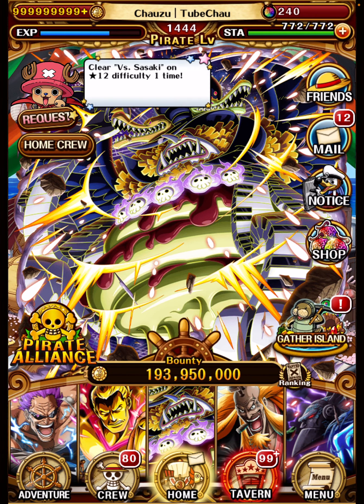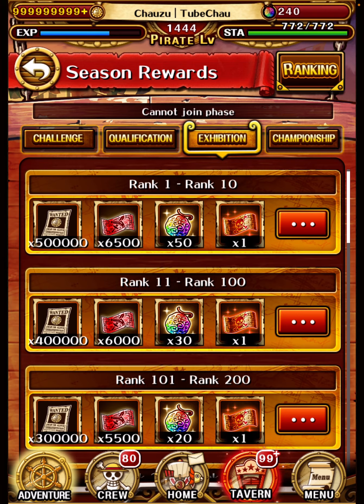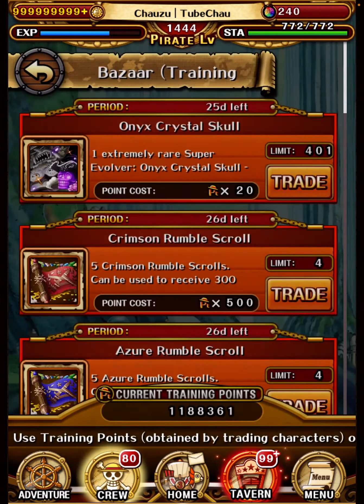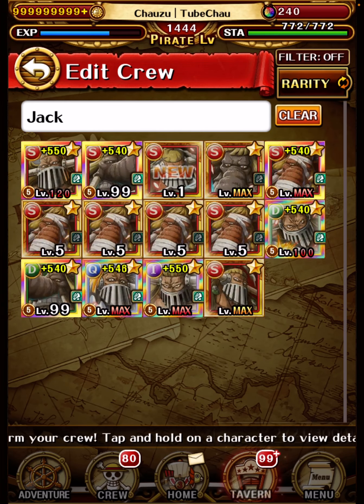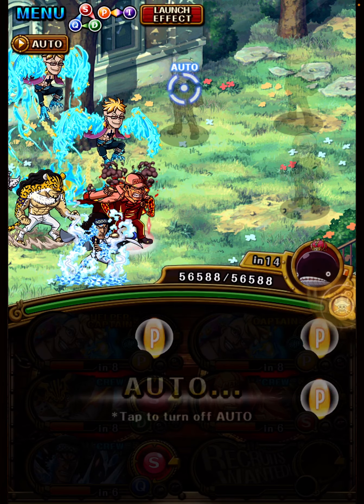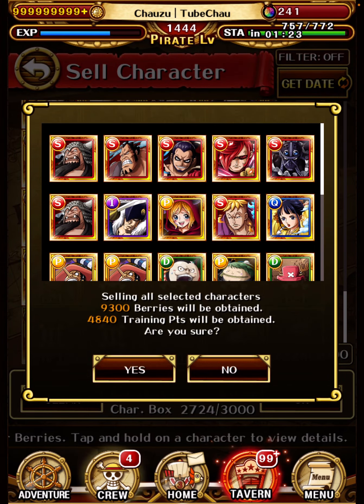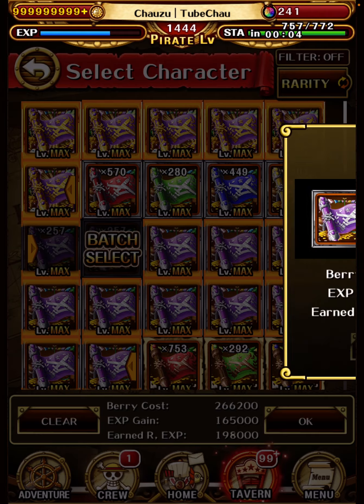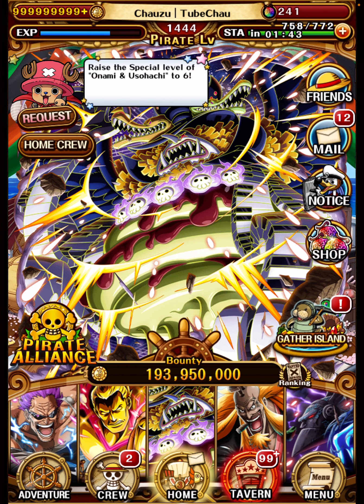How to get & use Rumble Scrolls as a beginner! OPTC Pirate Rumble Guide #4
Pretty obvious but aimed for beginners :)

- Oden speedrun vs GC 15
- King and Queen vs Doffy 2
- Roger and Oden vs Revo 2
- vs Ace + Sabo/Ace vs Kid Forest
- v2 Kid vs Hawkins Forest